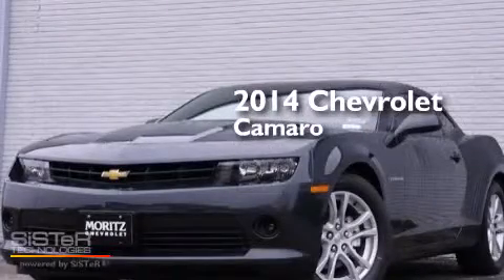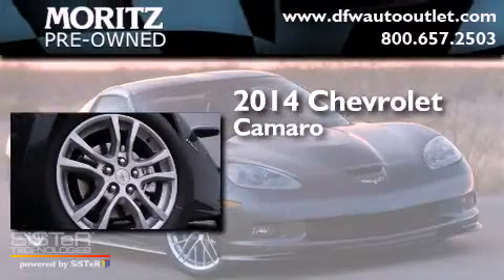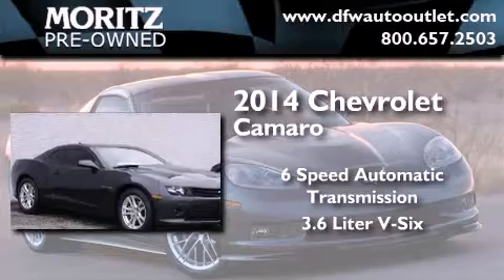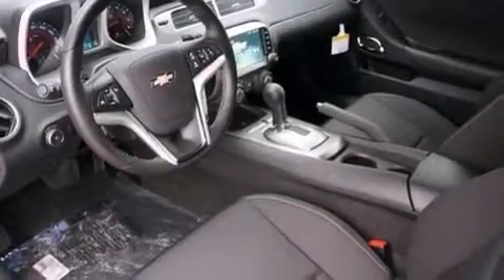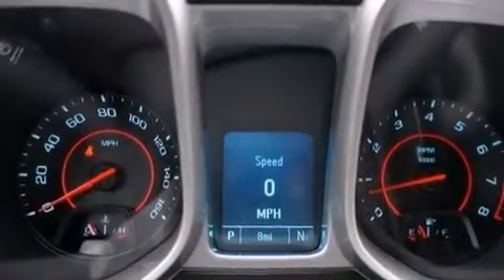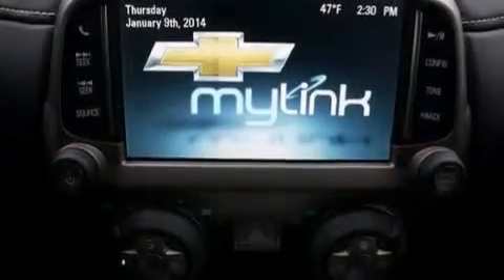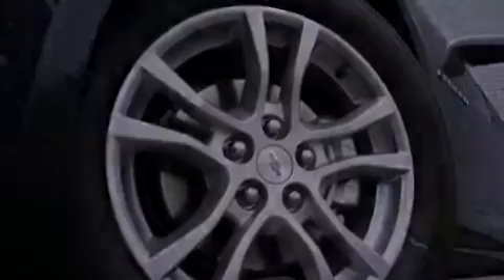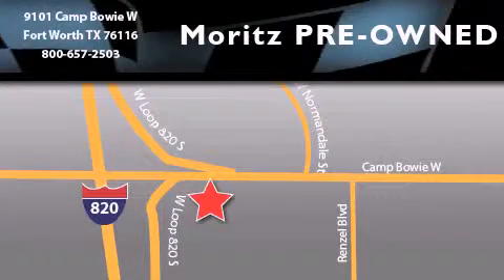2014 Chevrolet Camaro Ft. Worth TX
Year : 2014
 Make : Chevrolet
 Model : Camaro
 Engine : V6 3.6L

 Exterior : Ashen Gray Metallic

 Interior : Black

 2014 Chevrolet Camaro Ft Worth TX